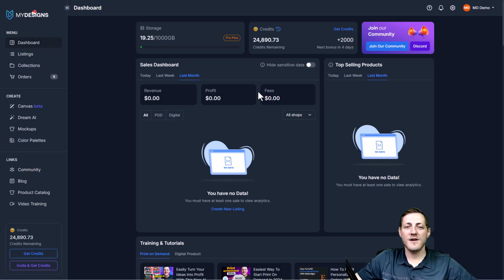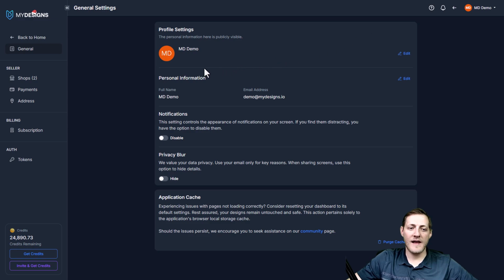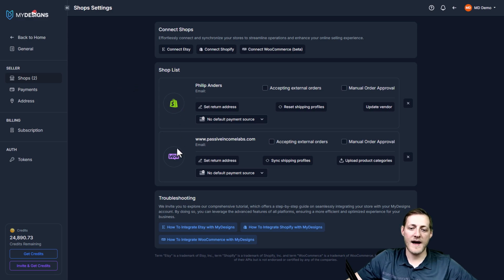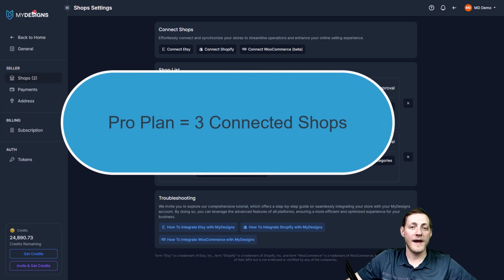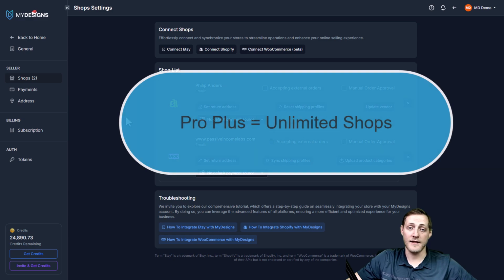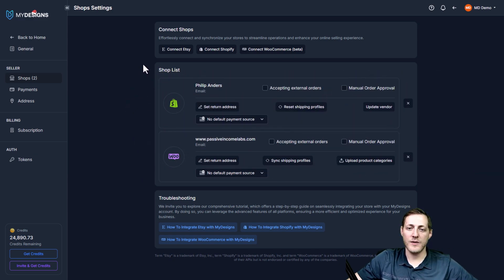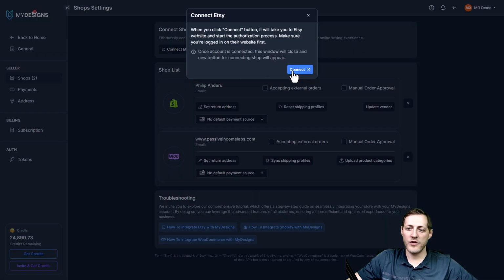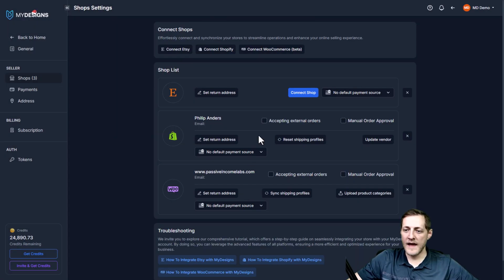How To Connect Your Etsy Shop To Your MyDesigns Account - Tool To Help With Digital & POD sales.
In this video Matthew shows you how to connect your Etsy Shop to your MyDesigns account so that you can begin to easily publish and sell print on demand & digital products on your Etsy Shop.